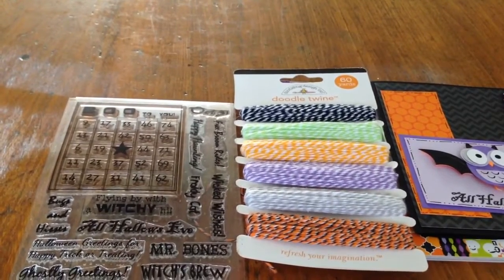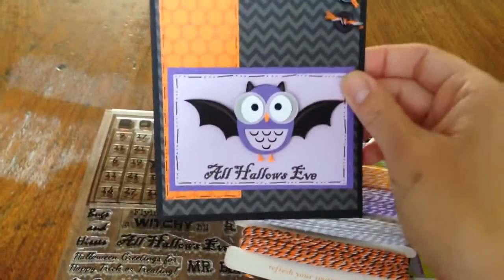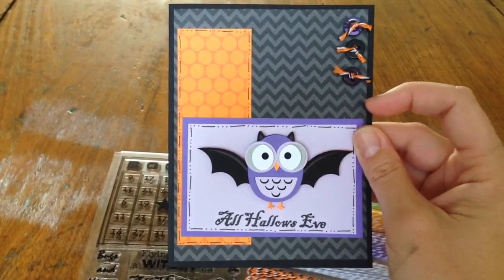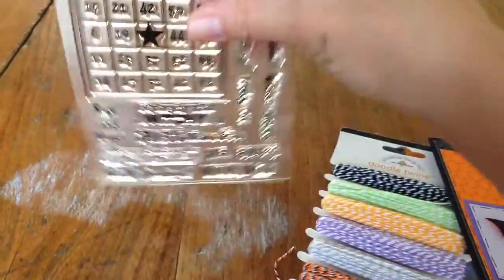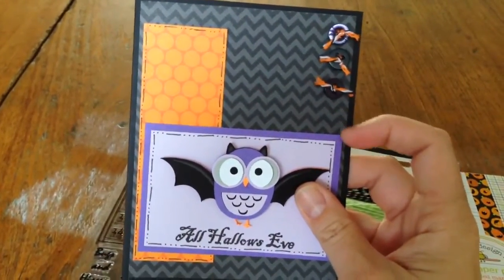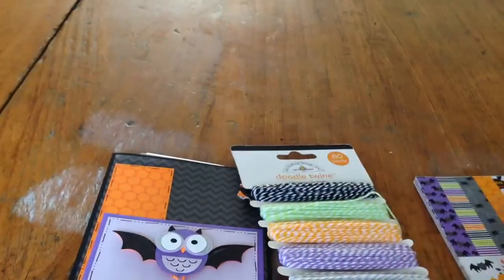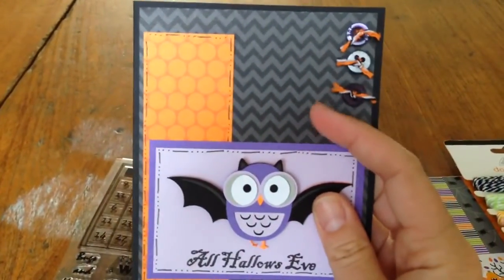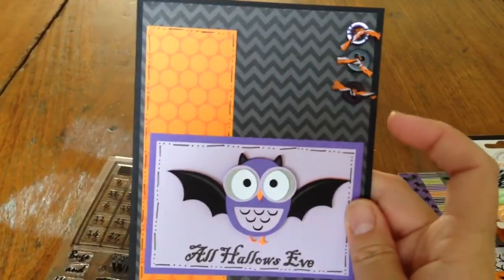Orange, black and purple